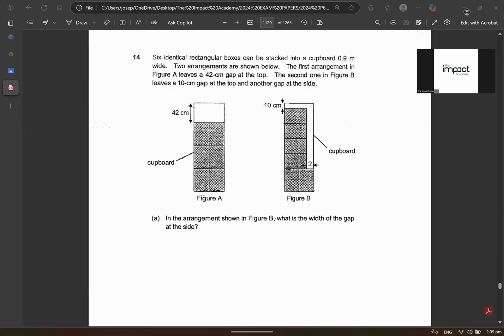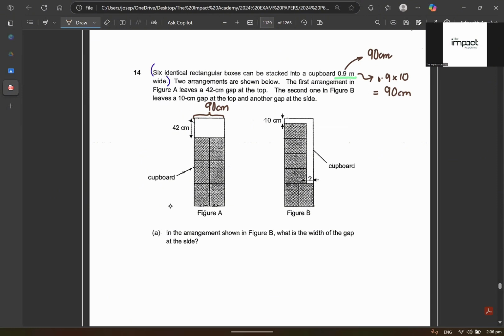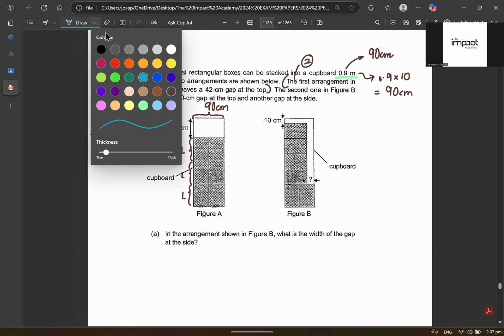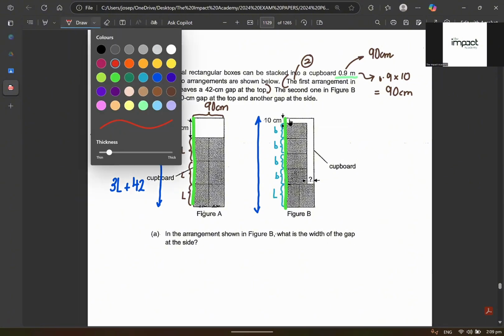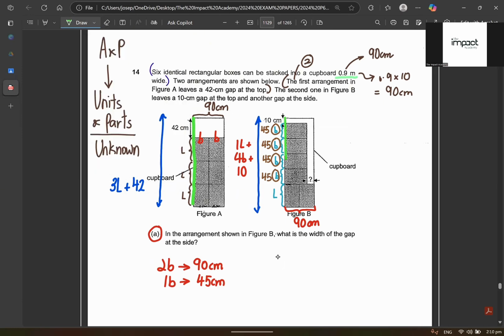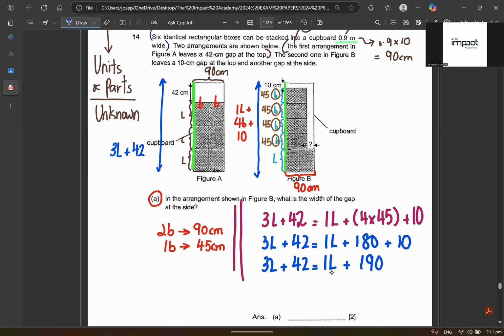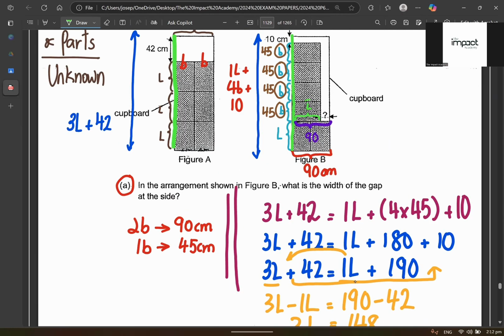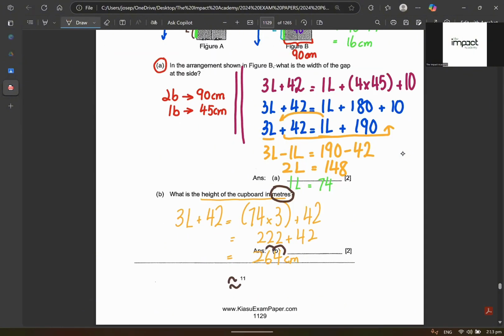P6 Area and Perimeter - Must Know Before PSLE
Look out for more videos like this where we run through the different questions in an exam paper. In today's video, we look at an area and perimeter question from P6 2024 MATH WA2 NANYANG PRIMARY SCHOOL!!!